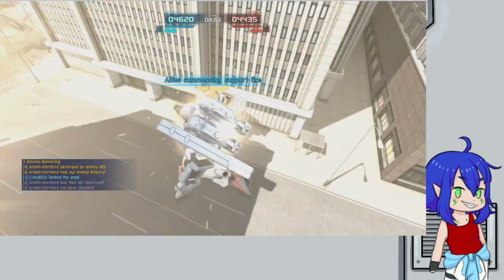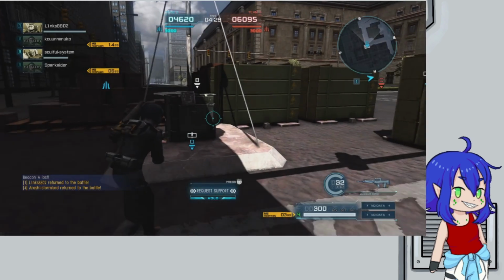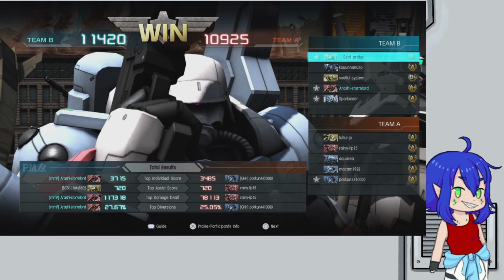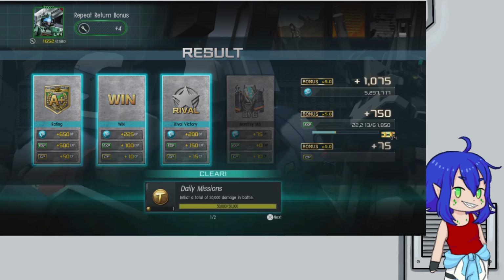yea, we're doing Zee Zulu again - mobile suit Gundam battle operation 2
I'll run it in wolverine colors again sometime.

if this game interests you, check out these other great players!